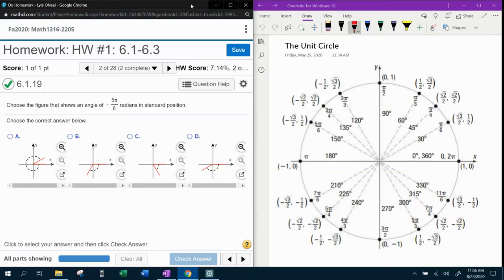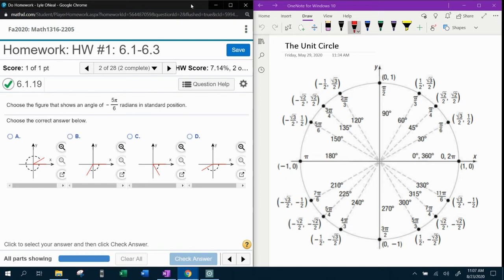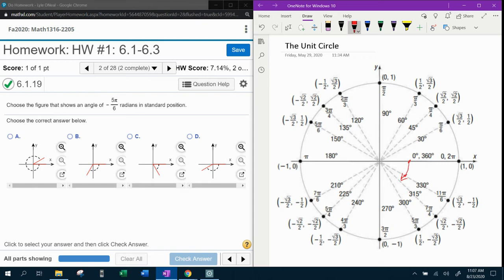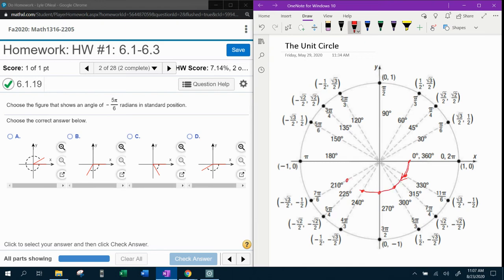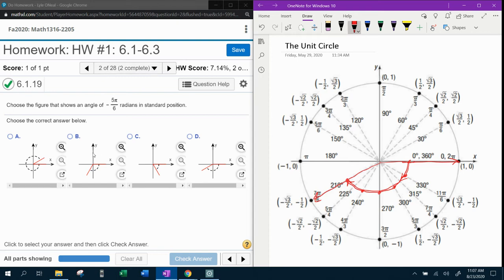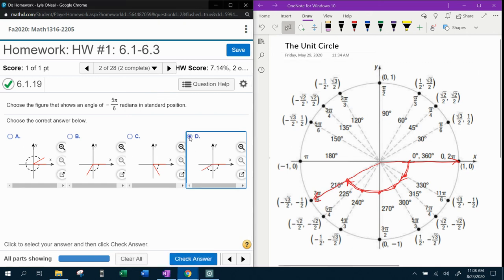Trigonometry - HW#1 Question #2 & Precalculus - HW#3 Question #2 - MyLab Math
How to draw an angle in radians in standard position.